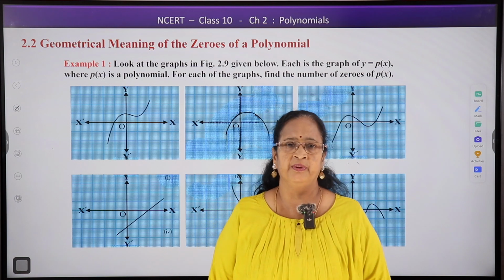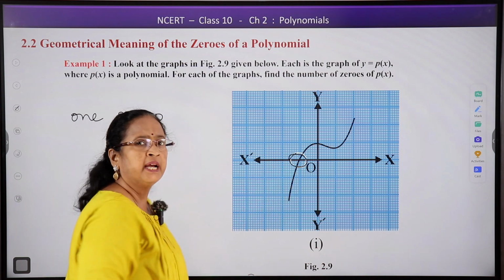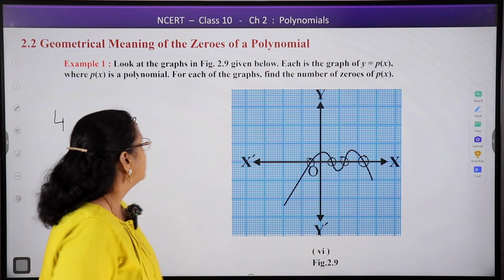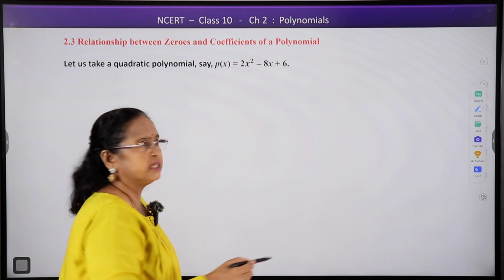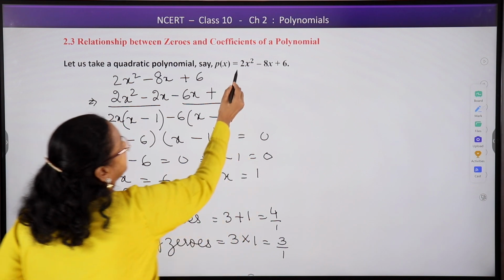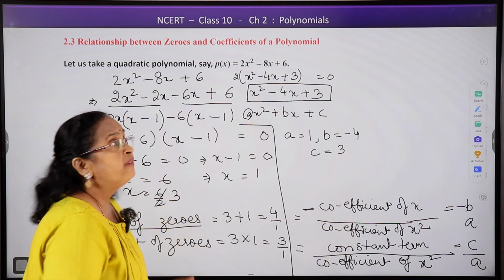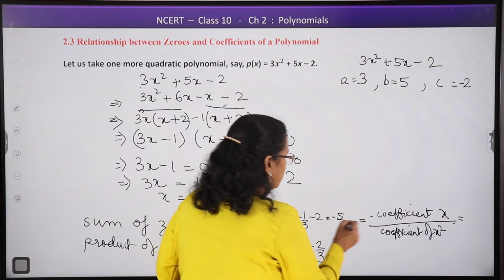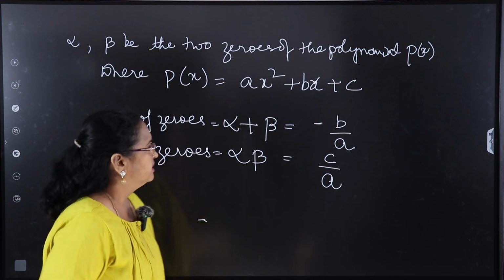Class 10 Maths || Ch 2 : Polynomials || Part 3 || Isha Schools || CBSE / NCERT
Chapter 1  : Polynomials  ( part 3 )
Exercise 2.1